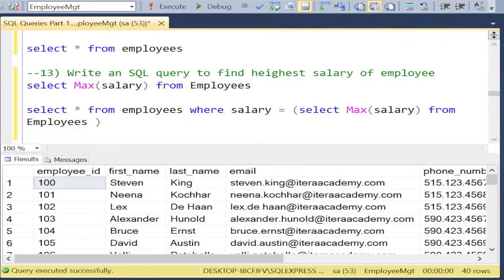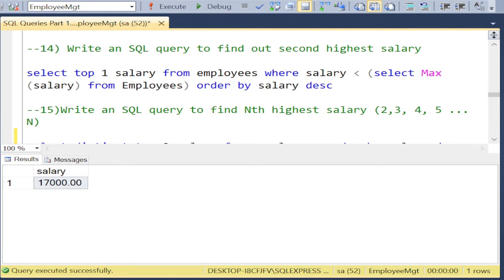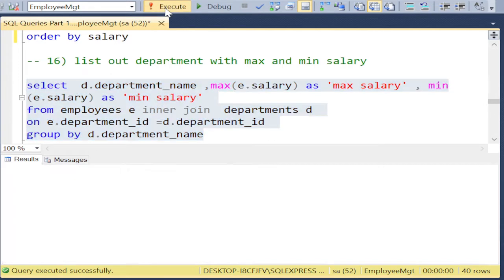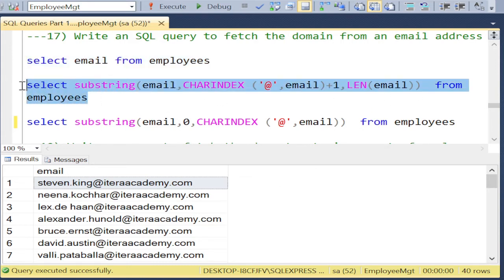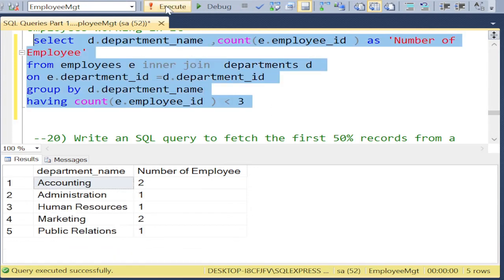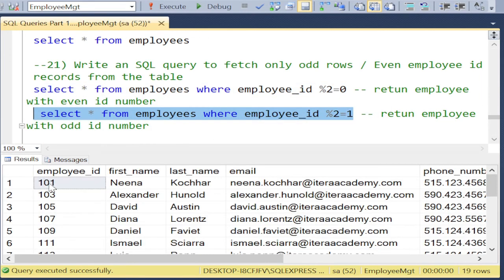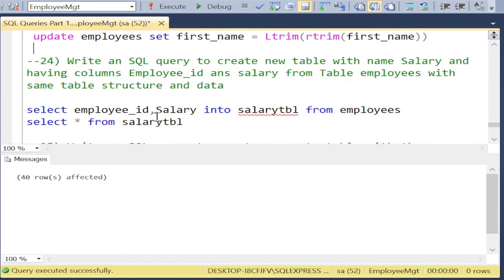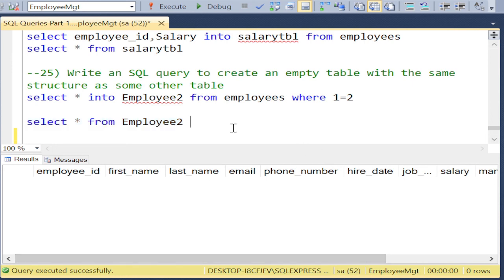TOP 25 SQL Queries asked in Interviews - Part 2 | SQL Interview Query Question and Answer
TOP 25 SQL Queries asked in Interviews
SQL Interview Query Question and Answer  | TOP SQL Queries asked in Interviews  | Mostly asked queries in SQL